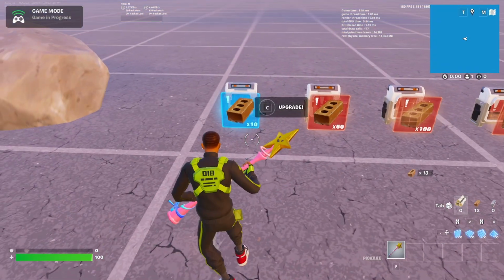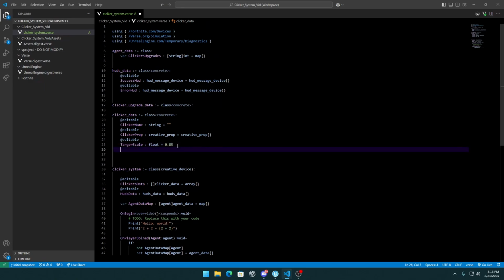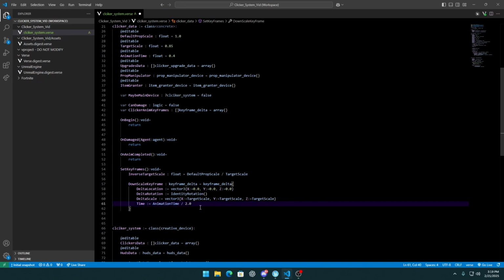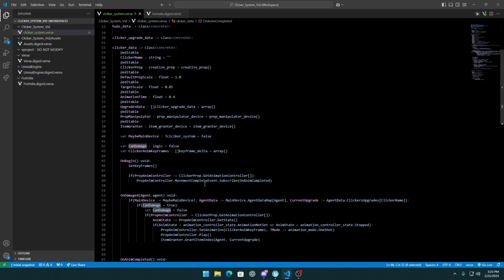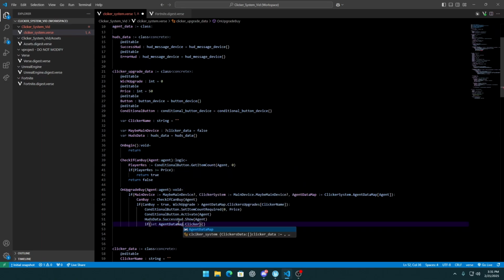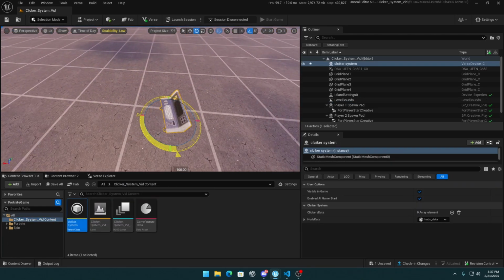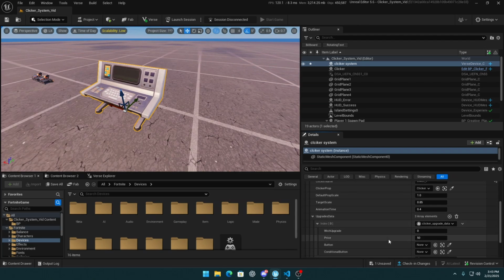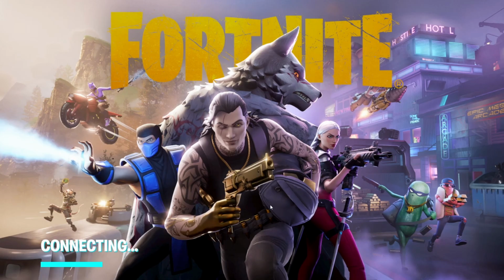How To Make ADVANCED Clicker System in UEFN & Verse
In this video, I'm showing you how to make an advanced Clicked System with upgrades in UEFN & Verse. Explore new possibilities in Fortnite with UEFN!